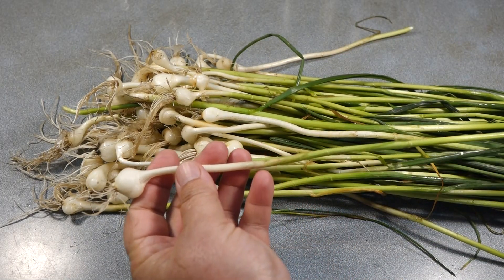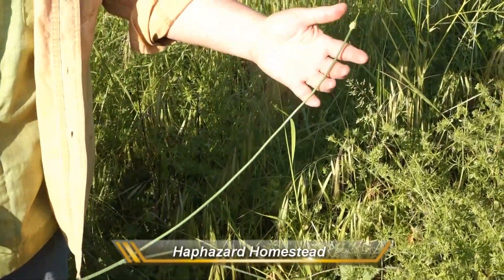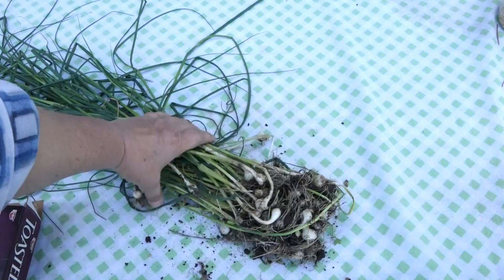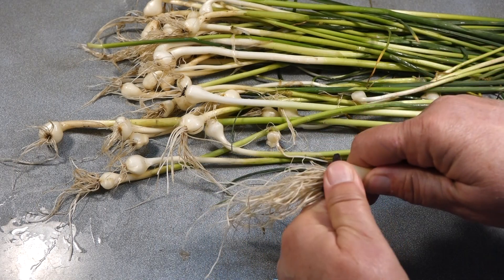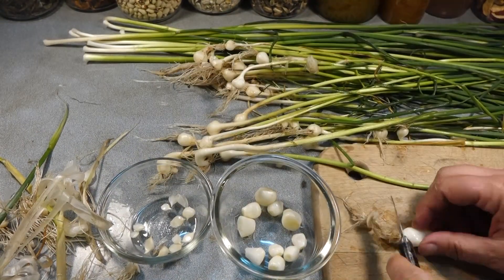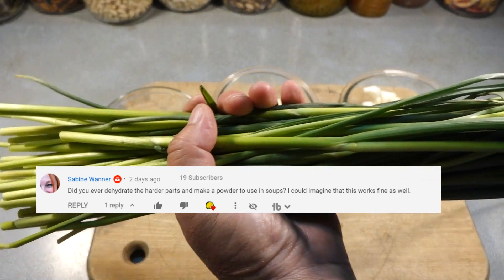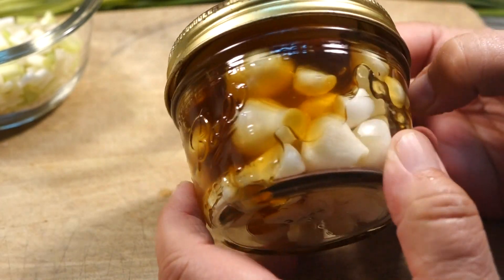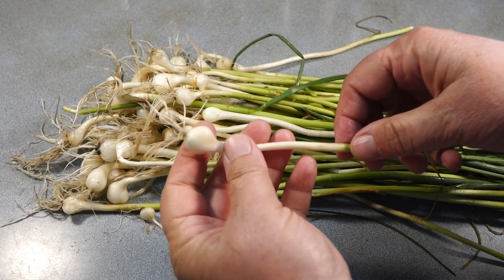Wild Field Garlic Honey - How to harvest and use wild field garlic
Use Wild Field Garlic to make garlic honey. First, see how to identify, pick and process wild field garlic, also called Crow Garlic. I show you how to use 4 different parts of the garlic, including the side bulblets. Don't miss out on this common weed that is real food!
The underground bulbs of Wild Field Garlic are not as big as regular garden garlic, but if you come across a nice patch, I think it's worth the effort to pick and process and use, especially the way I show you in this video.

The season for harvesting the wild field garlic bulbs is much longer than another part of the plant - the scapes or flower stalks.

If you find wild field garlic as it's maturing and drying down, that's great. Beu even as a green garlic, it's still great! Wild field garlic is a hardneck garlic. You can identify it by how the leaves are arranged around that flower stalk, and how the buln does not have cloves. Instead, it gets one or a few side bulblets.

Once you've harvested your wild field garlic bulbs, don't take them right into the kitchen to rinse off. Let them sit in a bucket of water for 20-30 minutes, and most of the dirt will fall off. That makes cleaning the bulbs a lot easier in the kitchen.

I show how to clean the wild field garlic. And I show 4 different uses, for the 4 different parts that I get from the entire plant. I use the side bulblets to make a simple refrigerator pickle, using leftover pickle juice. I use the tender parts of the stalk, above the bulb, for making soup. I use the long green parts to make soup stock, by boiling and then removing them from a big pot of water.

I put the bulbs in a jar and cover them with honey. And then let it all sit for a couple months. Moisture from the garlic moves into the honey. And the honey moves into the garlic bulb. They taste great! I like to use the garlic bulbs and the honey for cooking wild greens. I show an example with the Redroot Pigweed Amaranth.

Plants
Wild Field Garlic  - Allium vineale (Amaryllis Family, Amaryllidaceae)
Redroot Pigweed Amaranth - Amaranthus retroflexus (Amaranth Family, Amaranthaceae)

My mailbox:
Haphazard Homestead